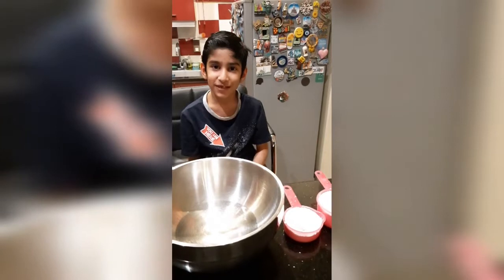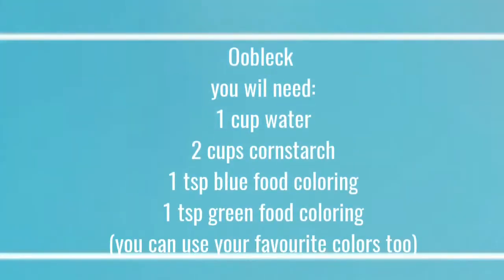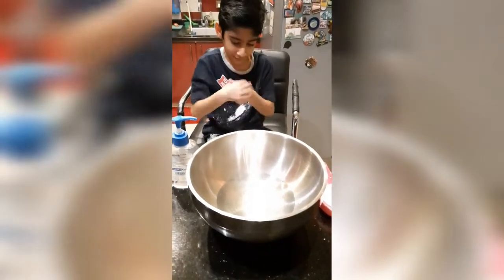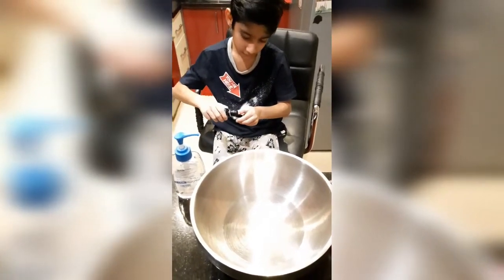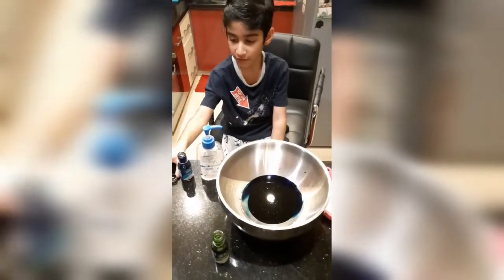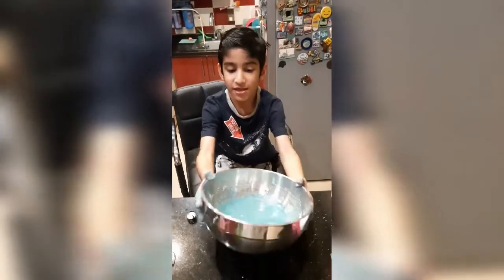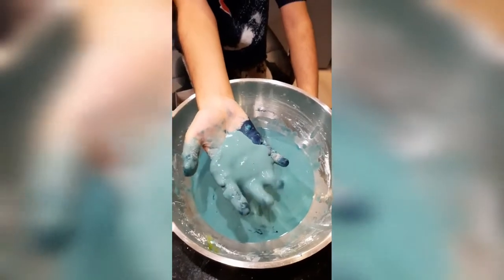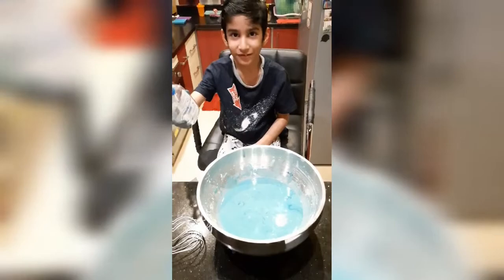DIY Oobleck ! HD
hey guys..i hope you liked my oobleck recipe..enjoy playing with oobleck.

here is the link to my another video
funny and unusual lego figures.